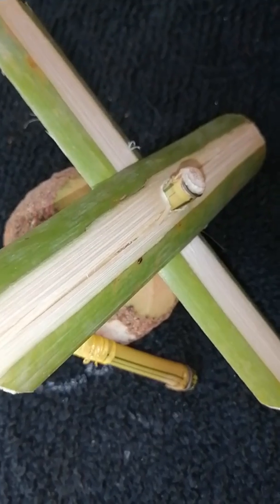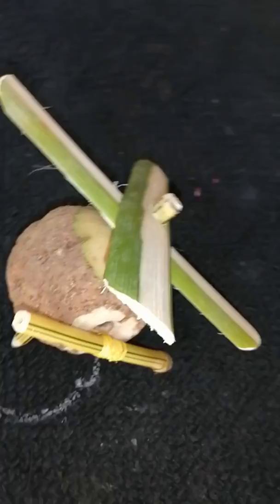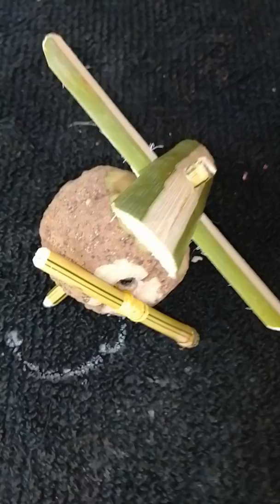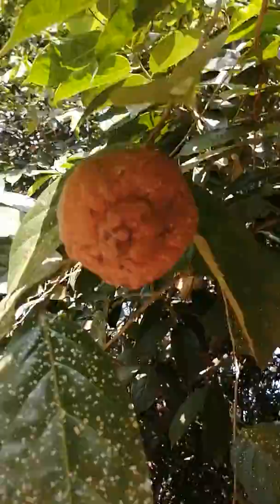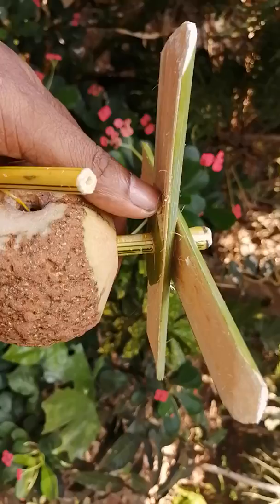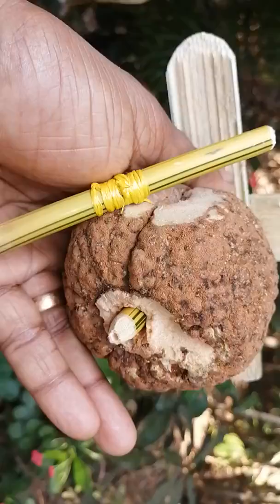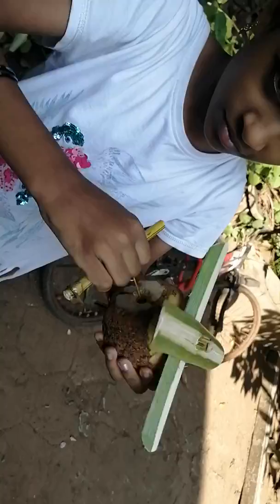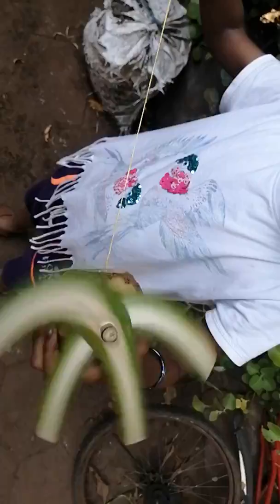Marotti kaya pamparam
Echo friendely pamparam (Bambaram ). Made by Marotti kaya /Niritti kaya.
Good for playing of children's also it's making is an activity helps for mental development...